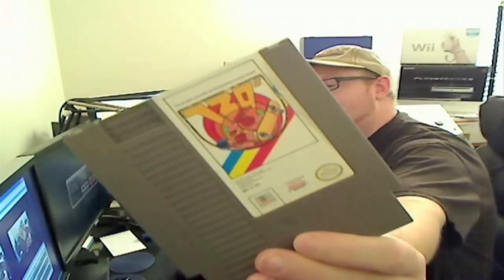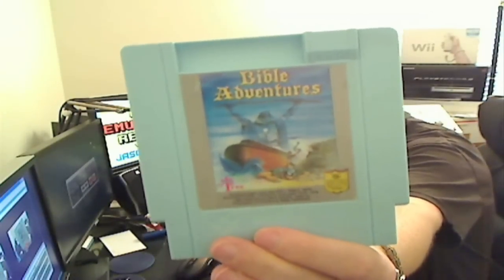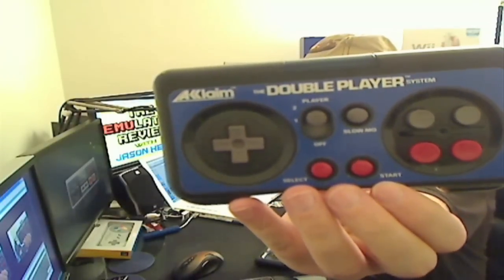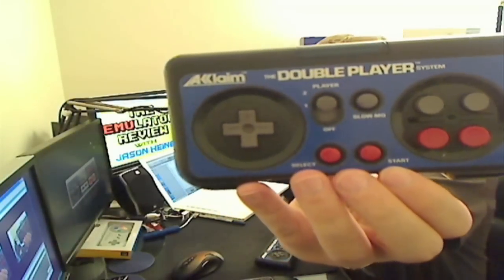Recent Retro Game Pick-Ups July 2010 - The EMU Review With Jason Heine